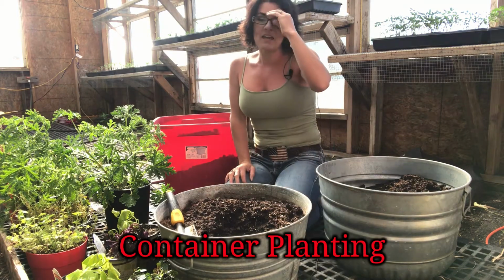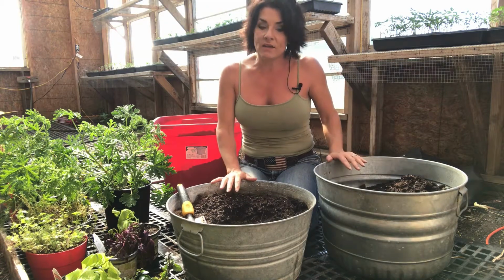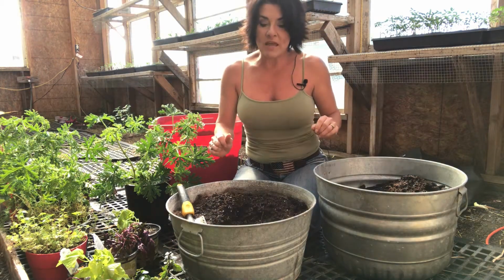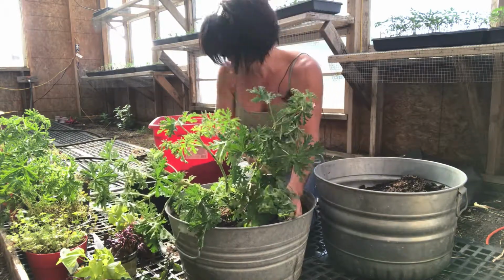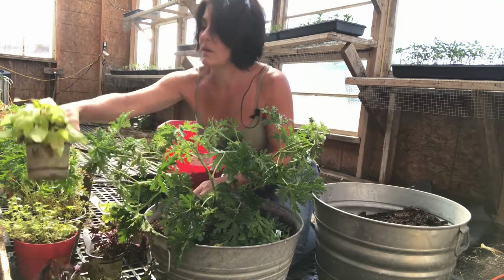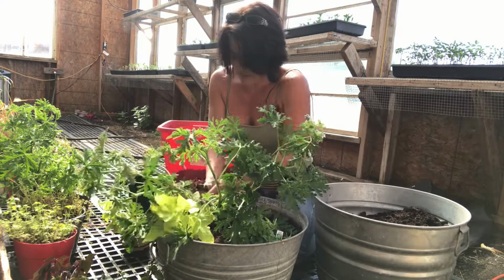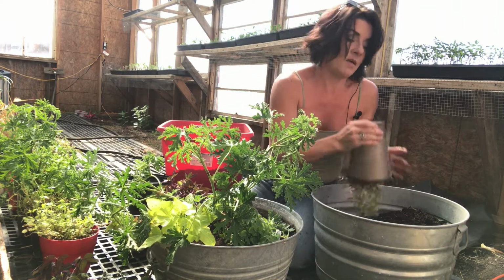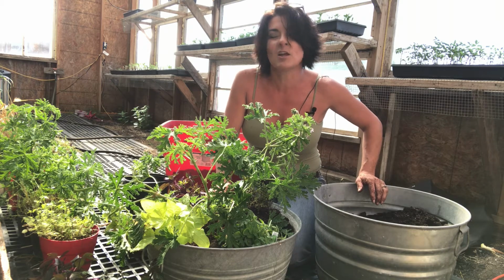Container Planting Ideas [Fun in the Greenhouse]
Container planting is fun and easy especially if you follow a few basic ideas. In this video, Two Oaks Farmstead details some great info about creating beautiful container designs.